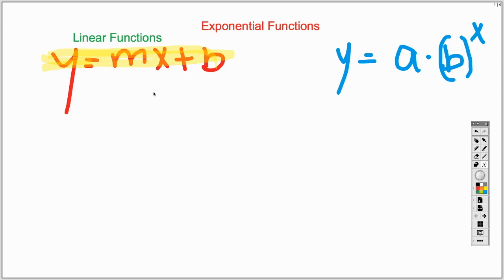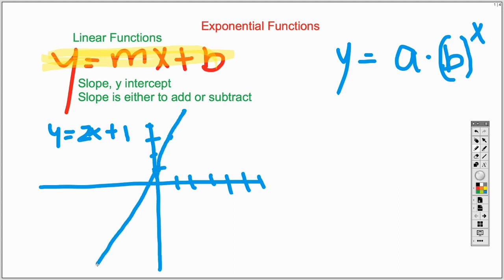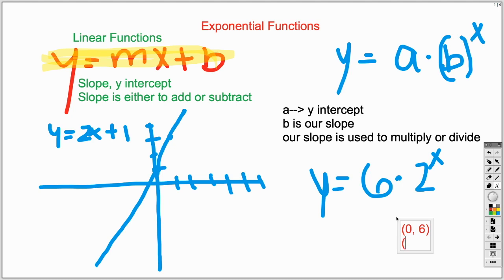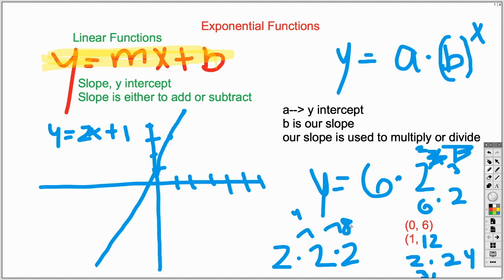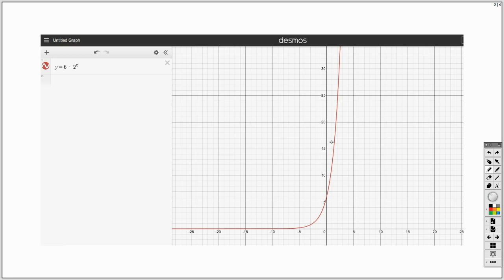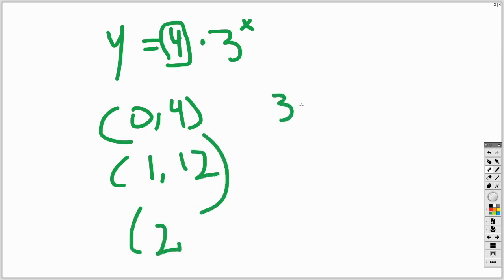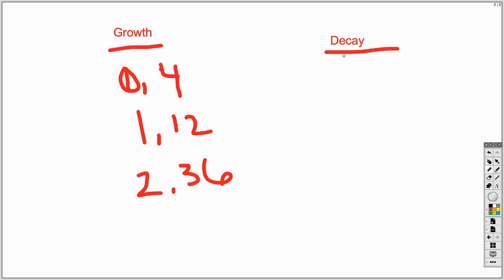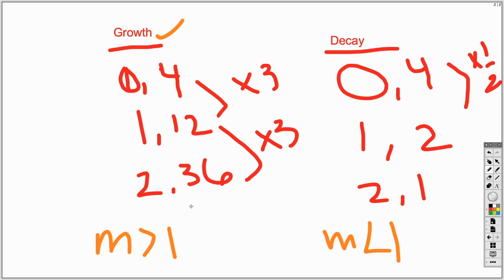Exponential Functions- Algebra 1